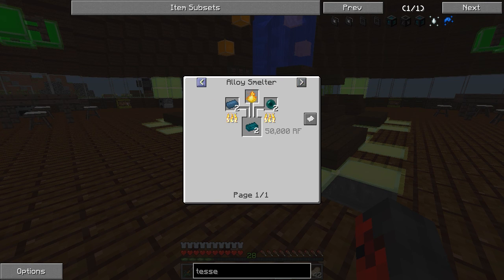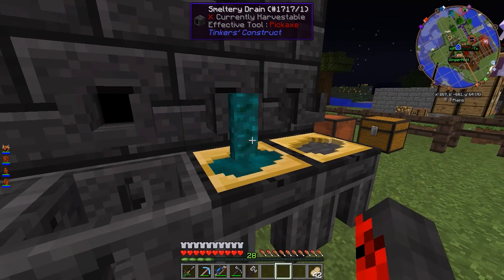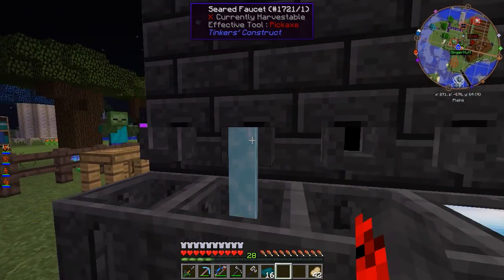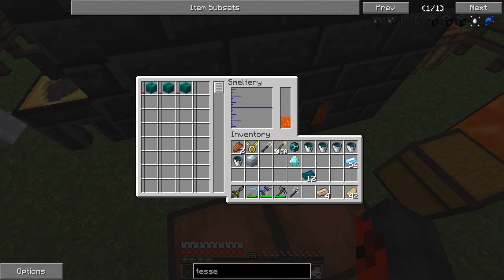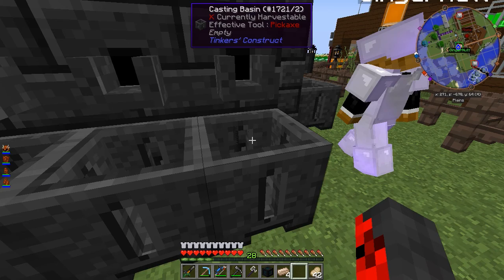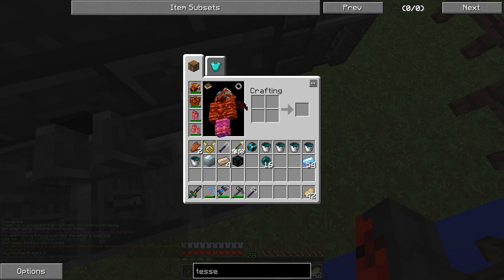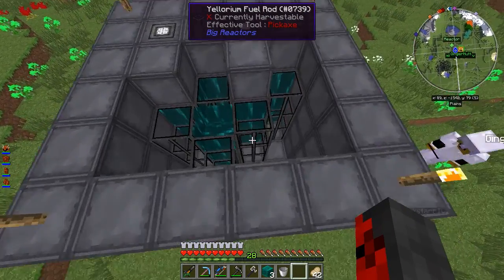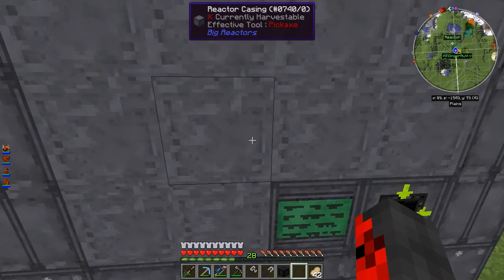Minecraft - Magica Craft SMP - Episode 12 - Power!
Big thanks to ApexMinecraftHosting for hosting this server!

Welcome everyone! To another episode of Minecraft Magica Craft SMP! In this episode we go to the deep dark. But something terrible happens when we come out! :o

Members!

Minecraft Magica Craft is a nice wonderful multiplayer survival! The basis behind it is a few wonderful people playing together with some awesome mods. These mods range from things like witchery to things like applied energistics! Its going to grow as time goes by but for now is still is awesome!
Thankyou guys for watching!
I hope you guys did enjoy this video! :3